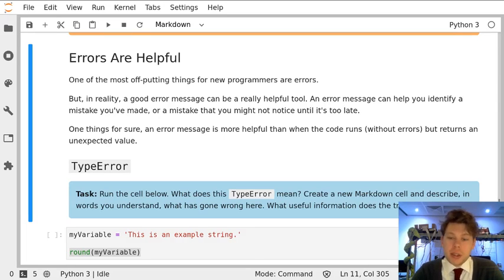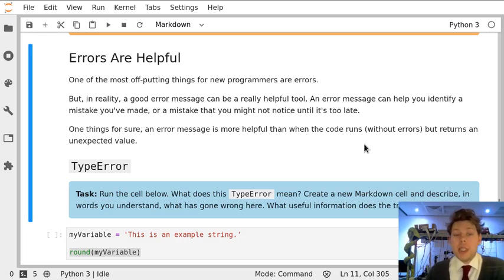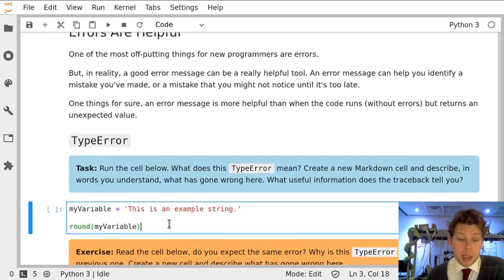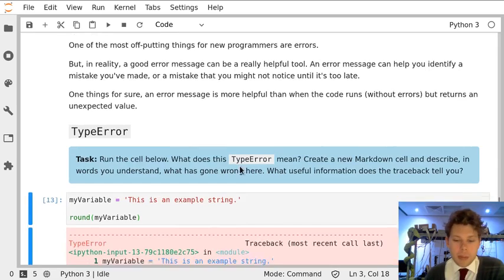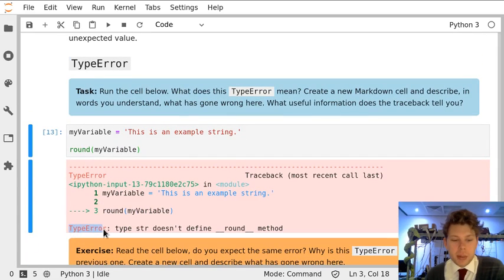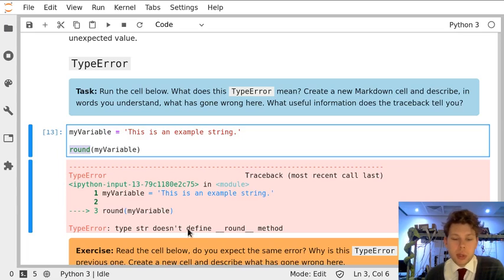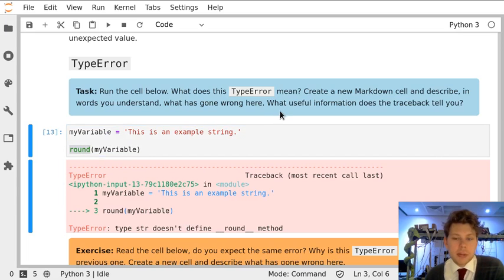Notebook 04 Task 4.10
Task 4.10 from Notebook 04 'Built-in Functions, Help and Documentation'.